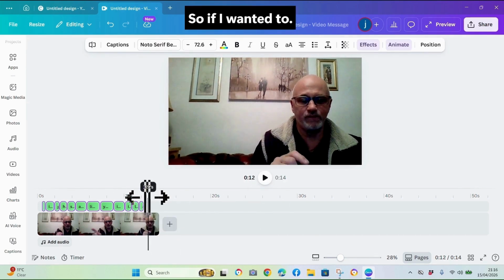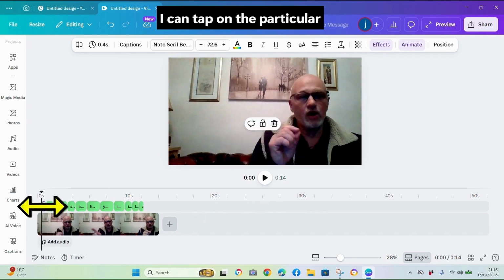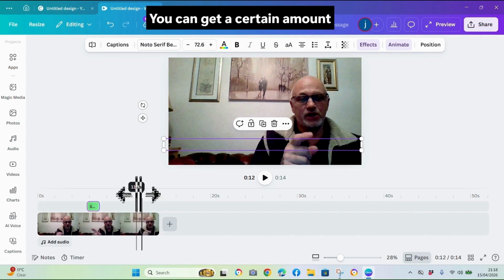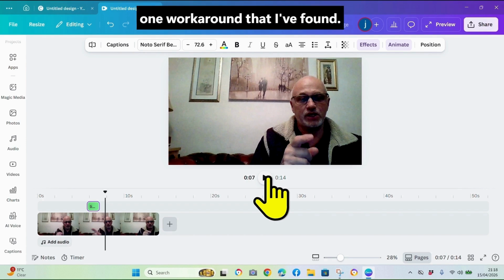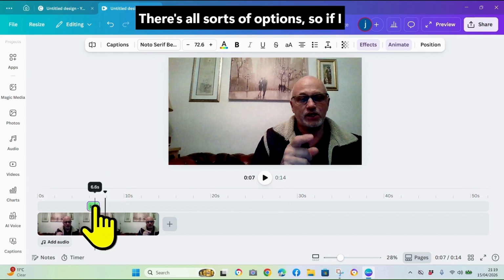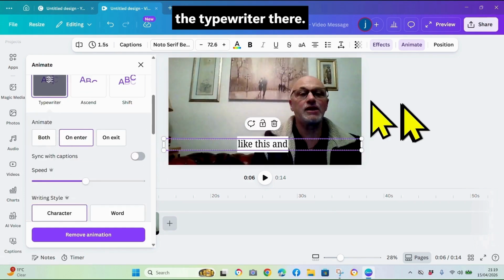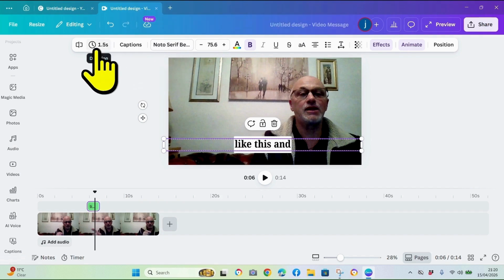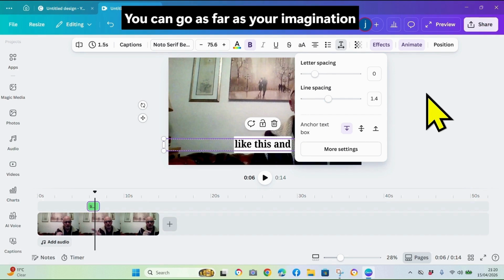Canva Caption Tips: Perfect Placement Every Time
In this video, I'll show you how to add subtitles to video, addressing common placement issues and demonstrating how to apply various styles. This Canva tutorial covers essential Canva video editing techniques for seamless caption integration. Learn how to add subtitles to a video effectively for a polished final product.